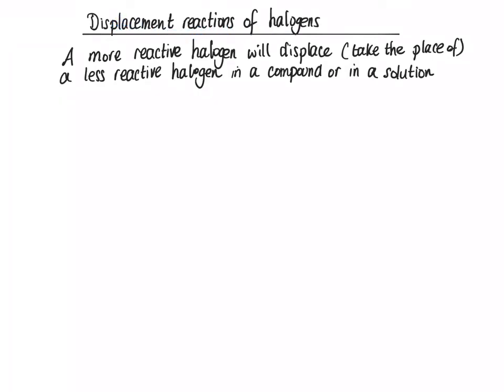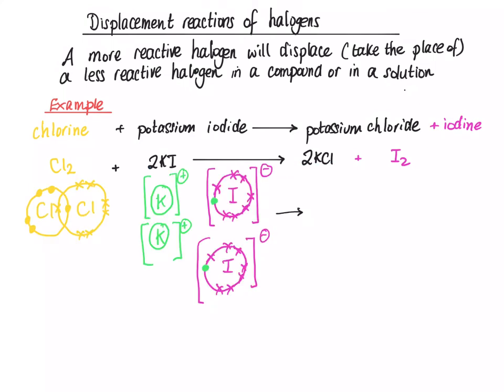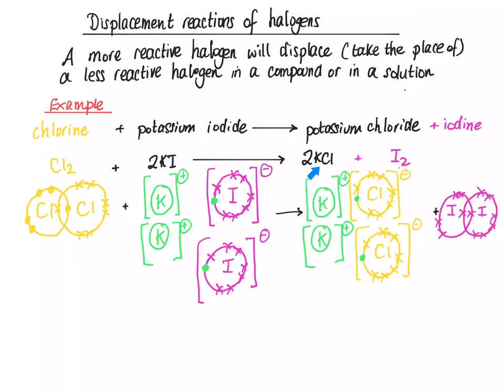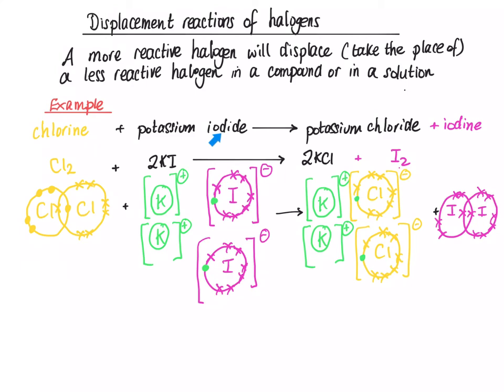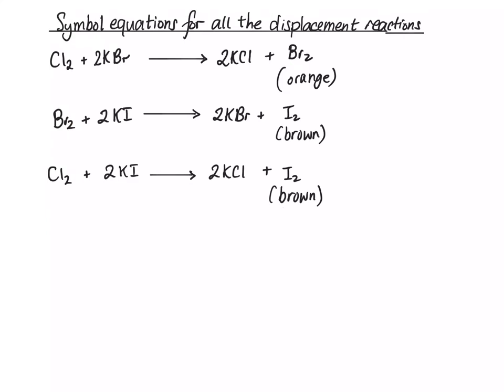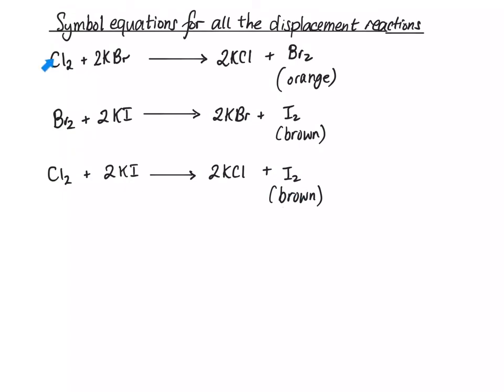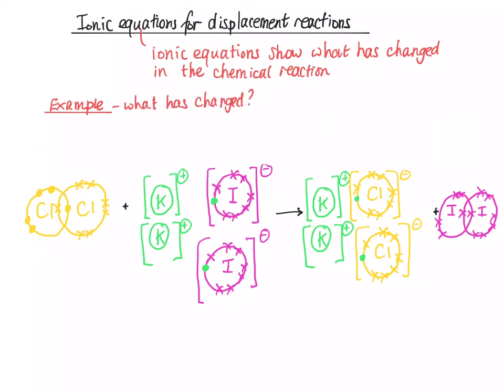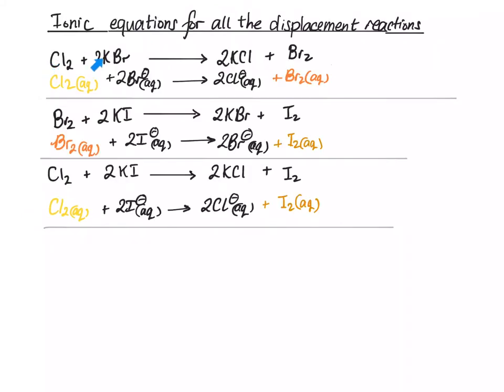How to write equations for displacement reactions of halogens